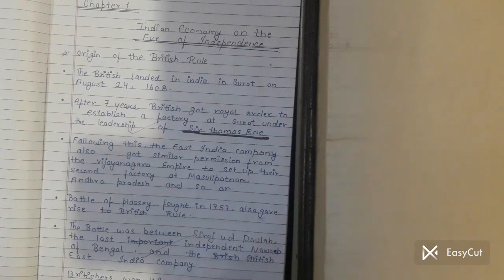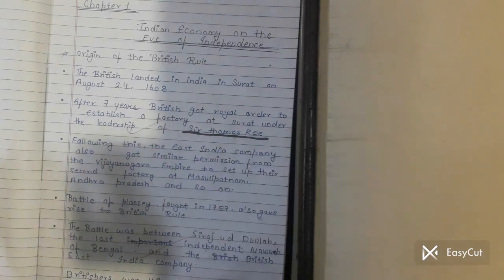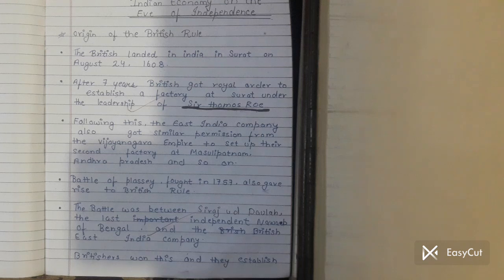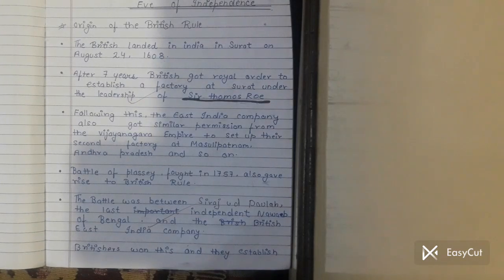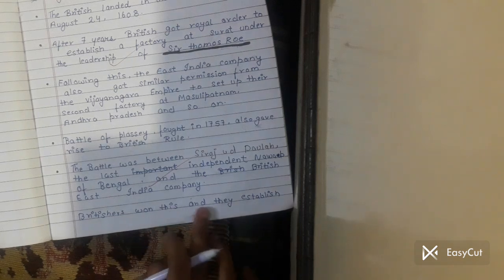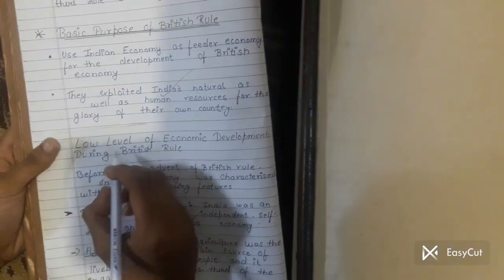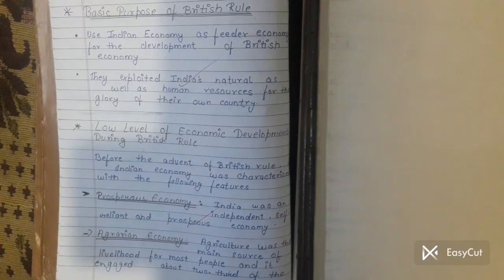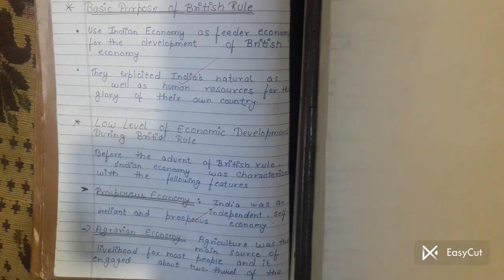Indian Economy Development On The Eve Of Independence Class 11 & 12 Ch-1